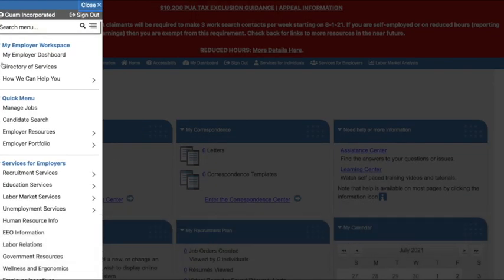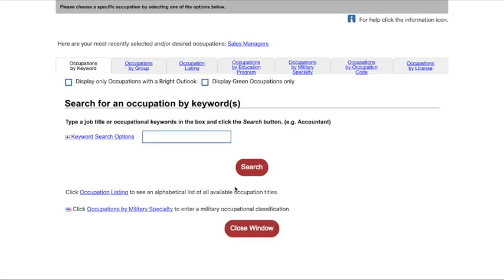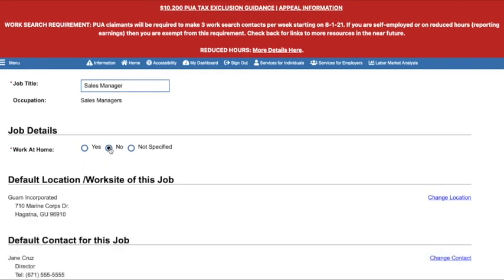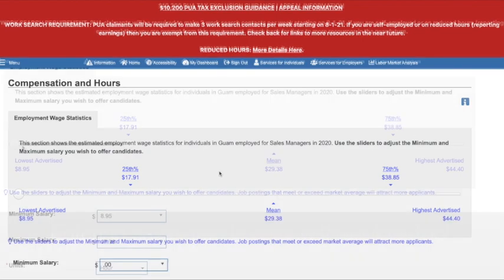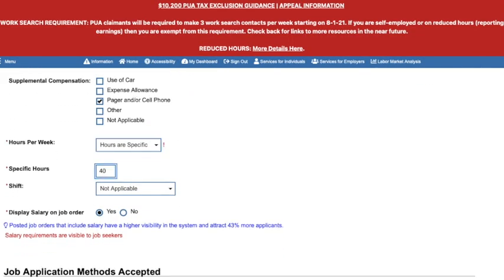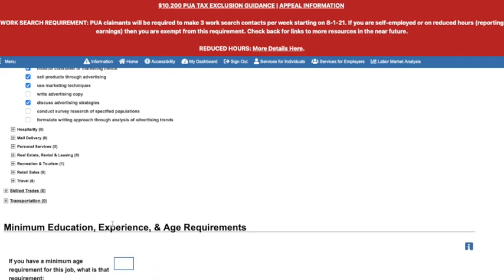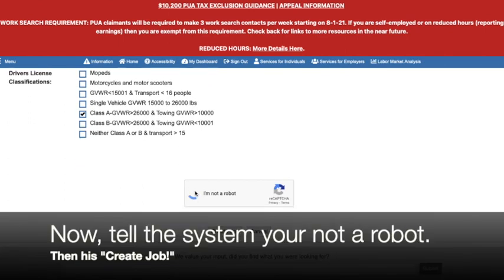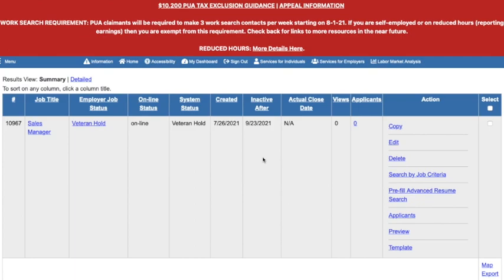How to Create a Basic Job Order on Hireguam.com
Here is a step-by-step guide from the Guam Department of Labor that teaches employers, both big and small, how to post job openings on GDOL's free online job bank, hireguam.com!